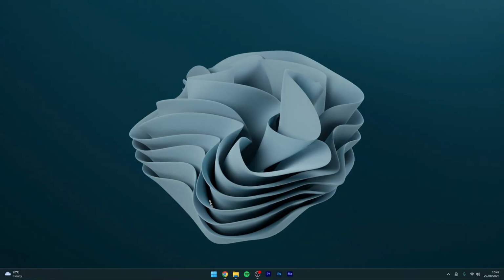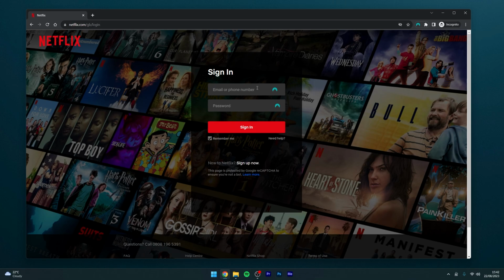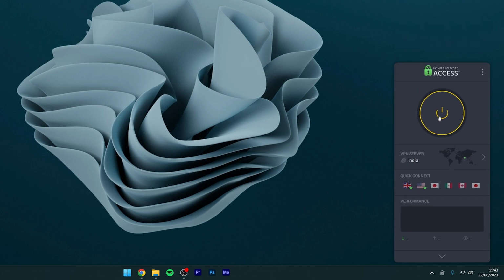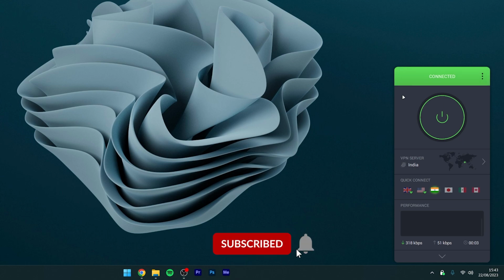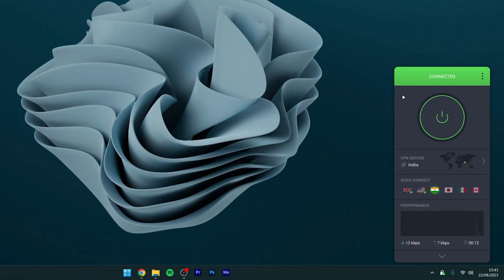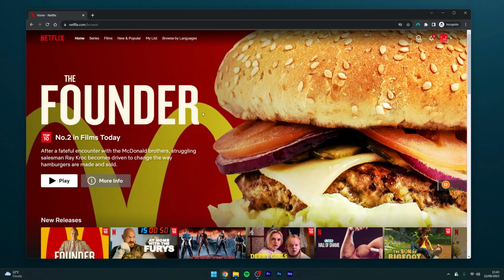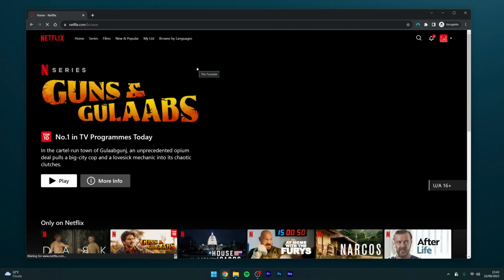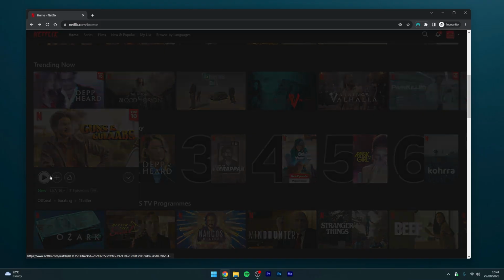How To: Watch Indian Netflix With a VPN - (Tutorial)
Today, you will successfully learn how to watch Indian movies and shows on Netflix with a VPN also known as a virtual private network. A VPN will allow you to access geo-blocked content, meaning you won't need to be signed into Netflix in different countries to see it's exclusive content.